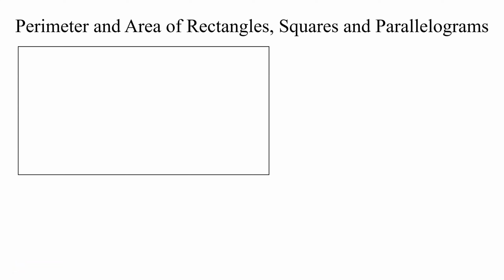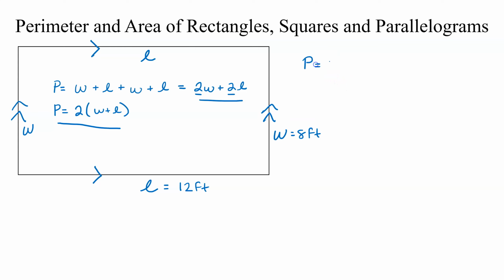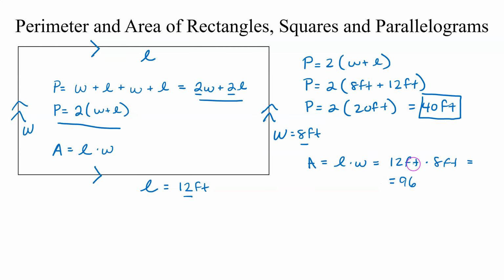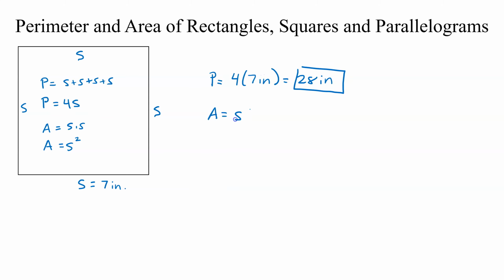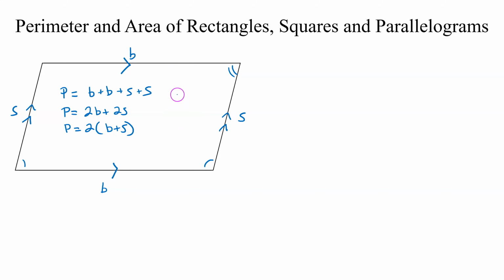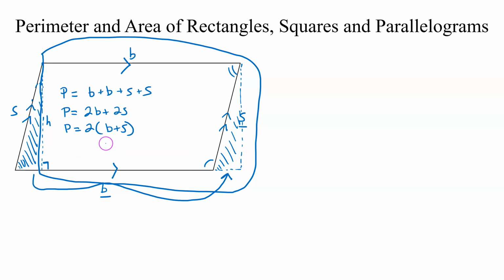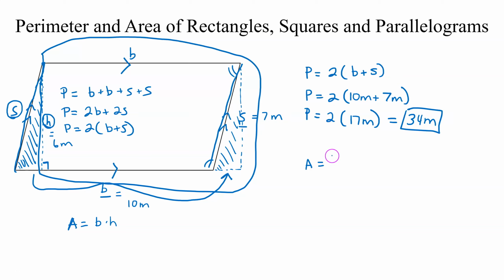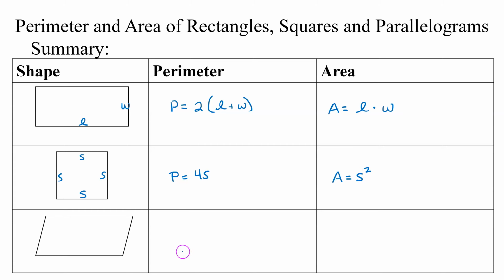Perimeter and Area of Rectangles, Squares and Parallelograms